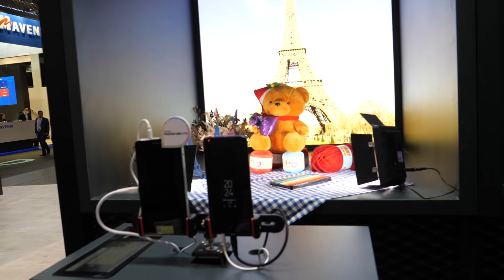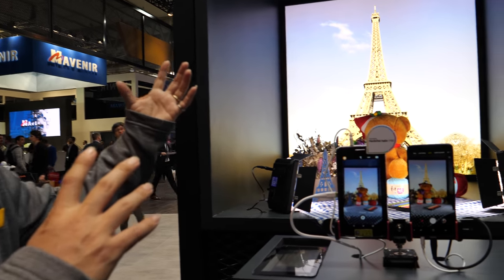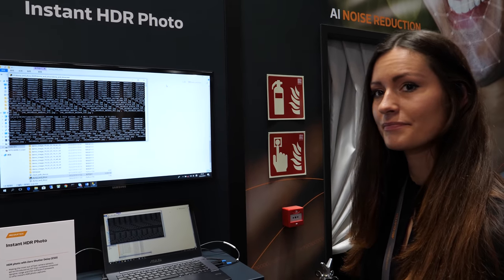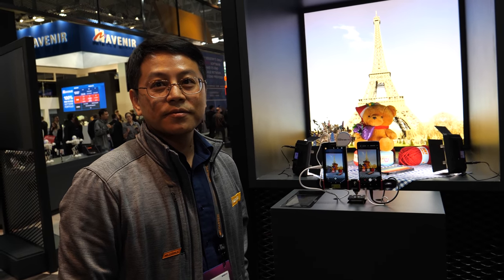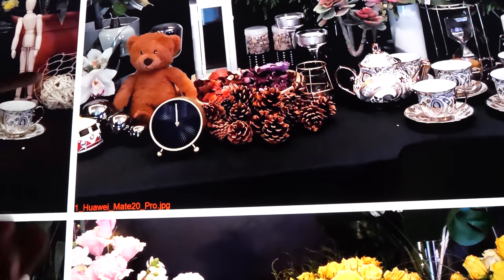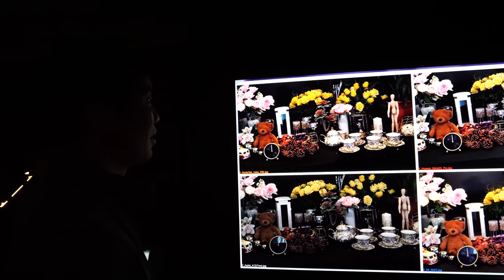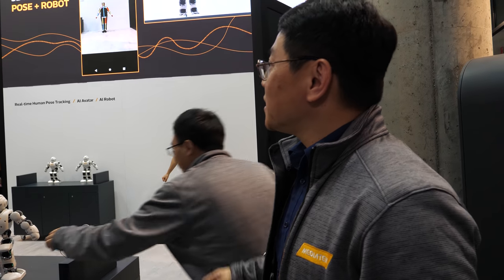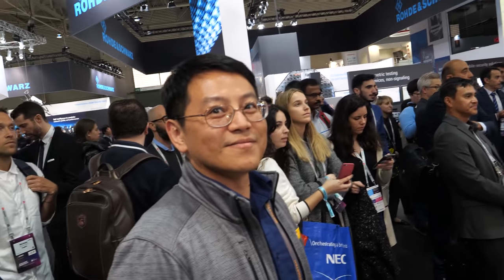MediaTek Helio P90, dual ARM Cortex-A75, six ARM Cortex-A55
MediaTek Helio P90 dual ARM Cortex-A75 with 6 ARM Cortex-A55 in an octa-core cluster, with powerful AI APU 2.0 with 1165GMACs performance, Imagination PowerVR GM 9446 GPU, LPDDR4X memory, supports up to 48MP camera sensors (44.7% larger than 8K), 48MP at up to 30FPS with zero delay (ZSD) or 480FPS in 16MP. Dual camera arrays of up to 24+16MP can do 30fps bokeh live-previews that are 6X faster and 2.25X higher resolution than competitor claims MediaTek. Upgraded triple ISP that’s now capable of 14-bit RAW and 10-bit YUV processing. CorePilot control that supports ACAO (all cores all open), AI-enhanced low-light noise reduction algorithm is 4X faster and is also the first ever AI-feature in CV (computer vision) performance. MediaTek’s latest 4G LTE WorldMode modem introduces 4x4 MIMO, 3CA and 256QAM that provides more reliable connectivity performance even in densely populated spaces such as stadiums, busy shopping districts, offices or at the airport.